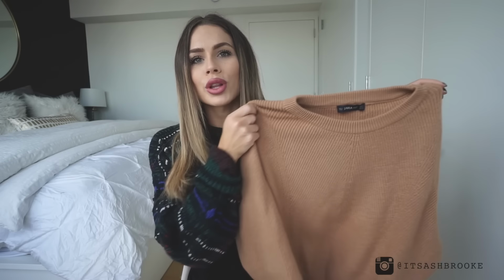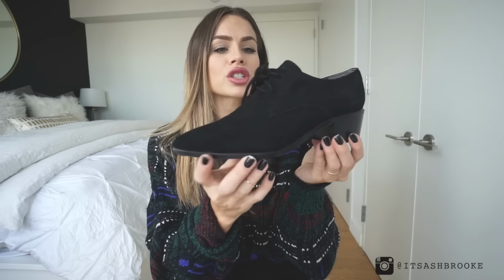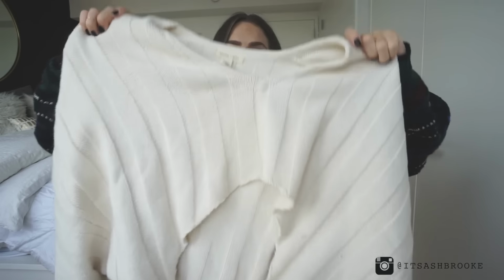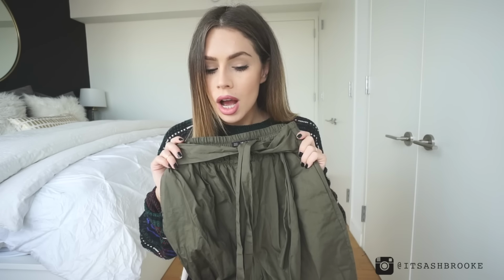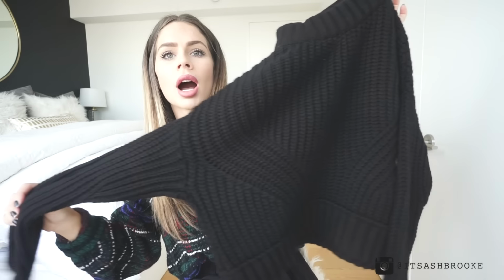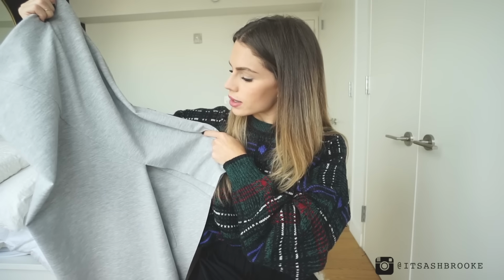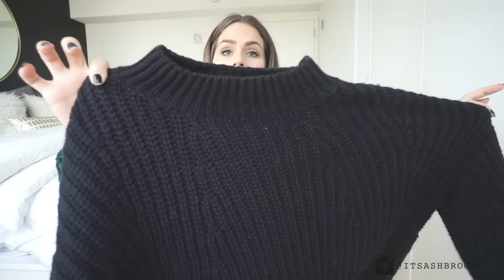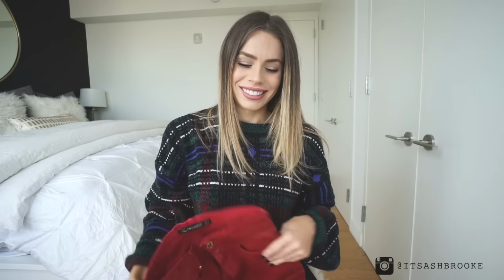How To Style Sweaters For Fall | Office and Casual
HOW TO STYLE IS BAAACKKK! I have been loving all of your How to Style ideas on instastories, so thank you for that. Thats how I know you guys are loving the series still. Looking forward to making more of these for you xx

FYI - time stamps and outfit details are below

*SIGN UP FOR MY ONLINE LOOK BOOK*

The LifebyHer look book is an online digital magazine with over 120 pages of outfit inspiration, shopping links, inspiration photos, and a private Facebook community with over 1,100 other bad ass women from all over the world! Come Join the fam!

➡️PEARL BAG *sold out* item# TS24R28MBLK

⭕️ TALK THROUGH TIME STAMP
CROPPED SWEATER OUTFIT 4:08
CAMEL SWEATER OUTFIT 2:04
GREY SKIRT OUTFIT 6:09
RED PANTS OUFIT 8:12

⭕️ LOOK BOOK TIKE STAMP
CROPPED SWEATER OUTFIT 12:21
CAMEL SWEATER OUTFIT 13:11
GREY SKIRT OUTFIT 14:06
RED PANTS OUFIT 15:07

Song - LUUDE & TWERL - Paradise ft. Lost Boy

WeWork (CO Reediculous Media)
54 West 40th St
New York, NY
10018

Yes, I do get a super small commission from these brands (sometime 20 cents and i'm not even joking), but I can track these links and see whats working for you guys and what's not so it's very helpful. Sponsored content will ALWAYS be labeled as sponsored,  and I will always give you my honest opinion.